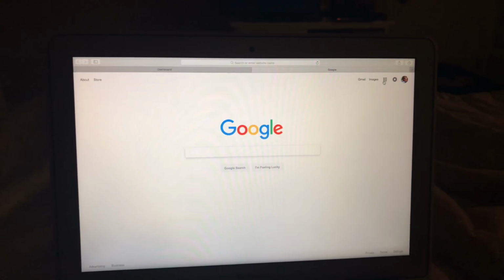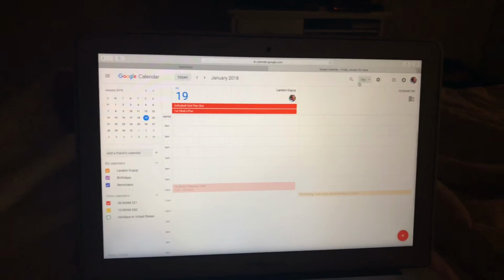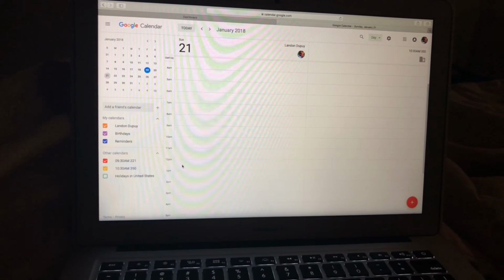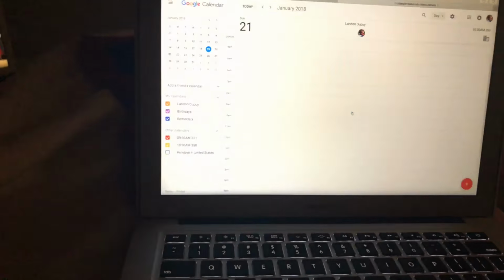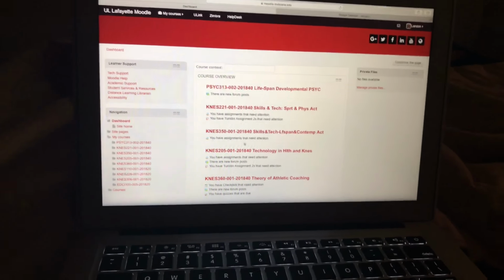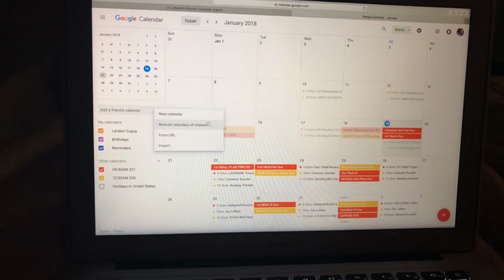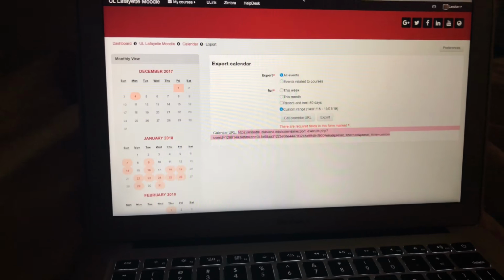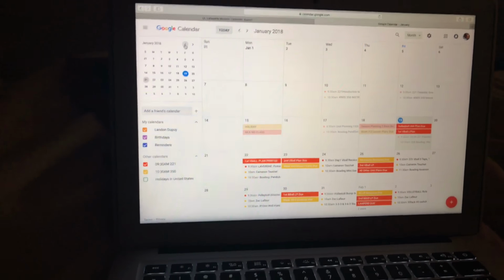How to Use Google Calendars: the basics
Basic tutorial video on how to use google calendar